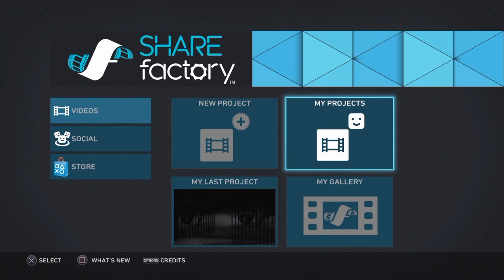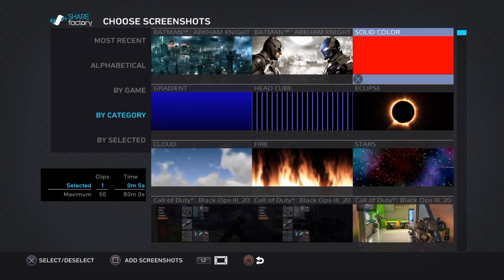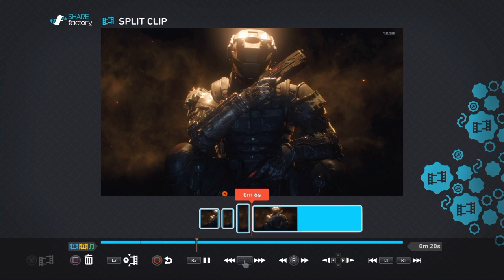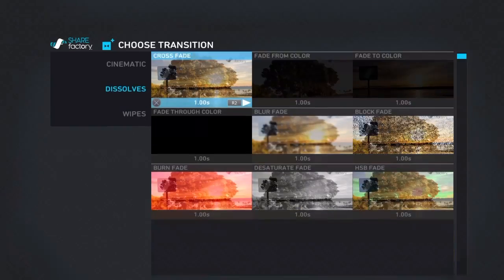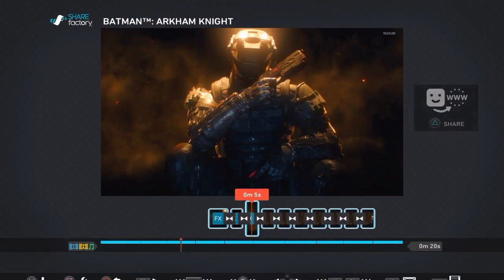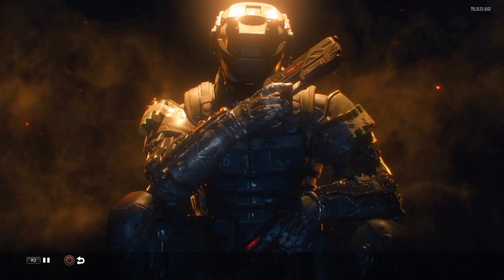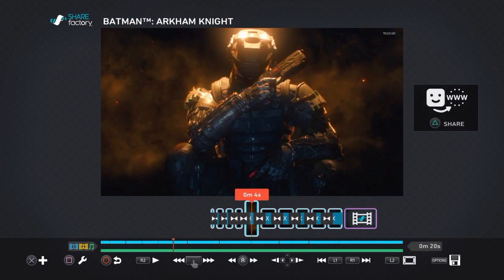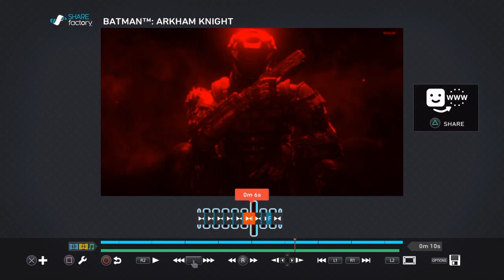COLOR CHANGE EFFECT!!!!! (tutorial)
GO SUB TO BcWk Ace!